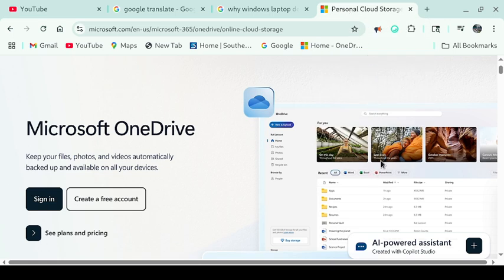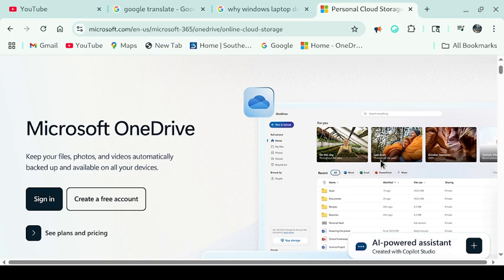let's move to Linux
this is my v-log about why I switched my laptop to Linux.
ps: I miss spoken in the video, initially  i wanted to dual boot and it was then i found that windows machine will force the computer to not to shut down 100%.